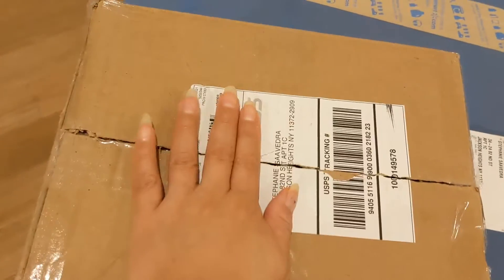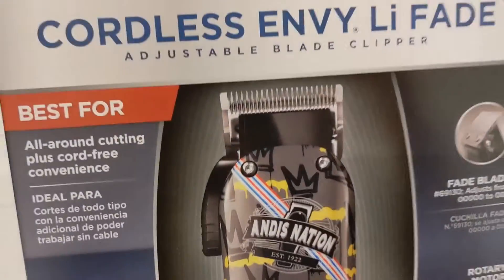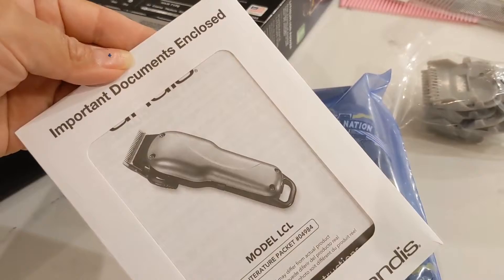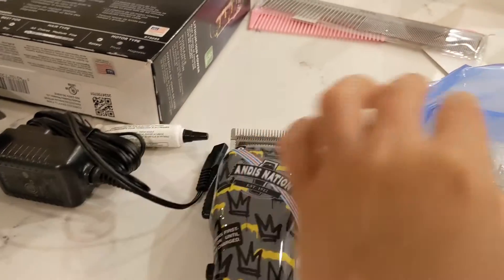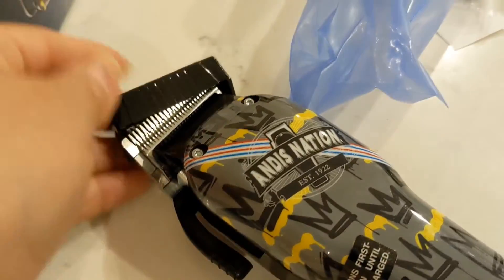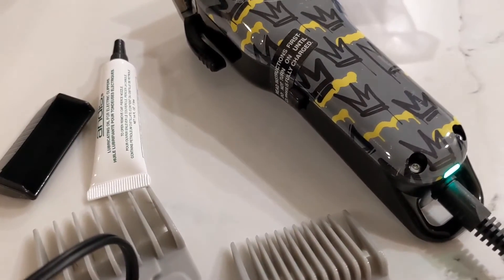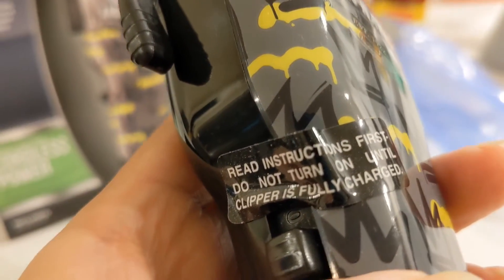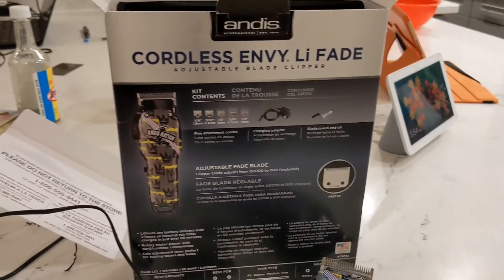Andis Cordless envi Li hair clippers unboxing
My New Andis Cordless Li fade
what comes in the package.